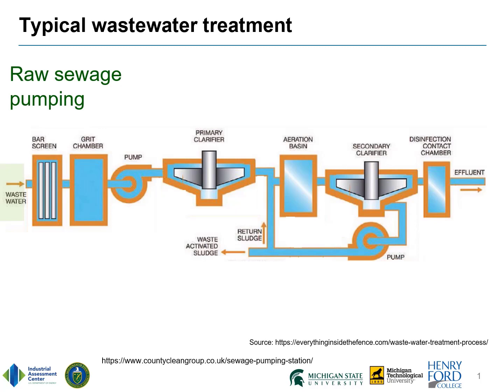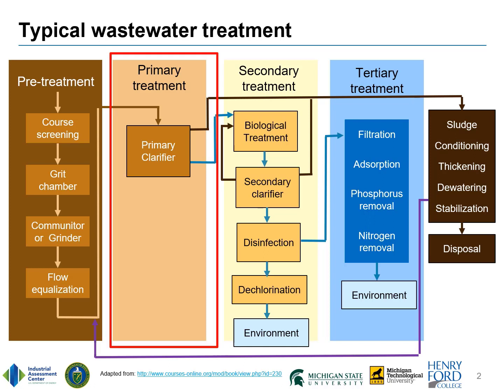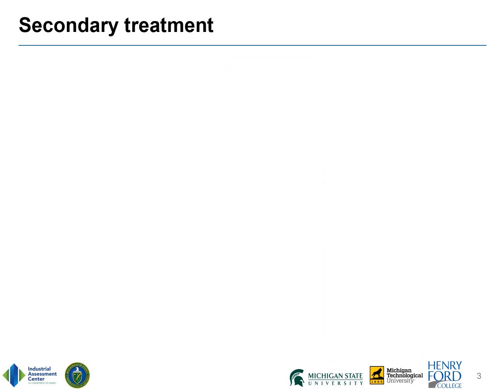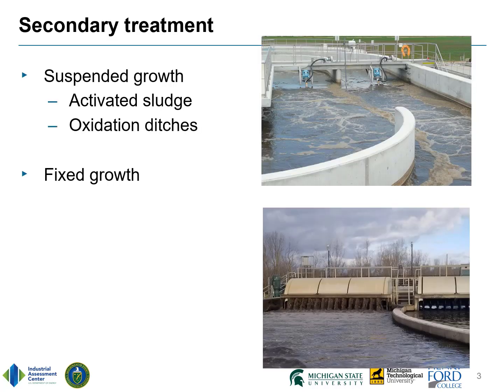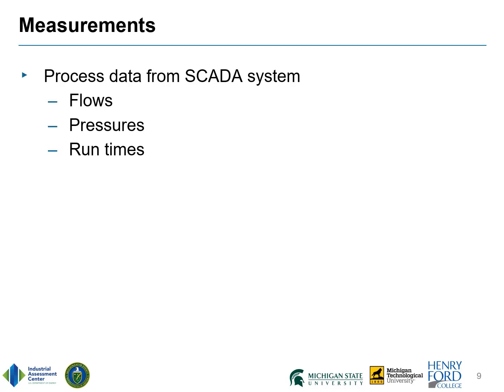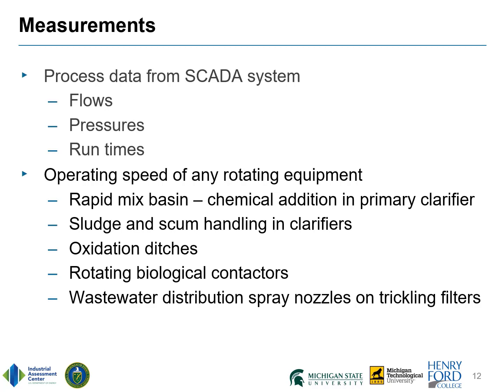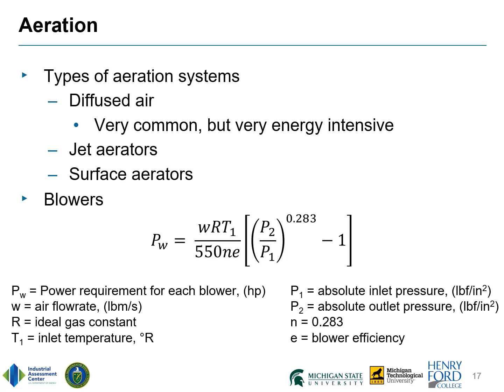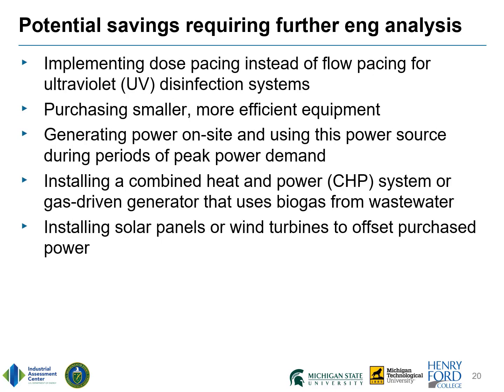Wastewater Energy Audit overview (rev)